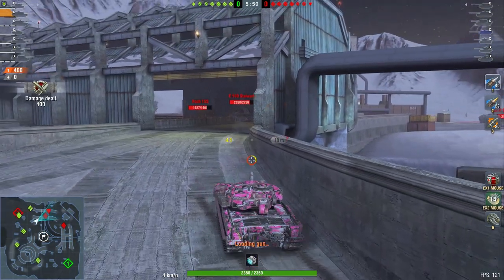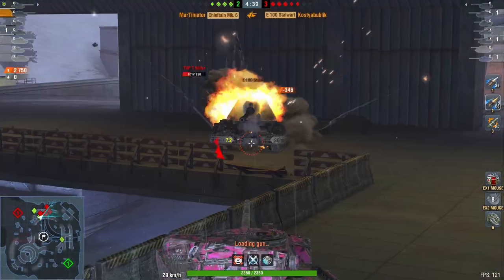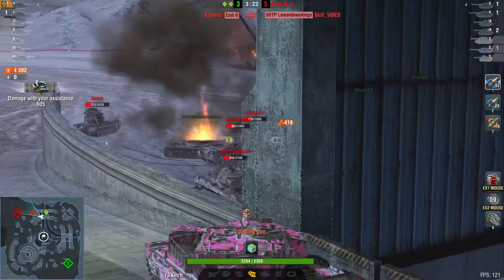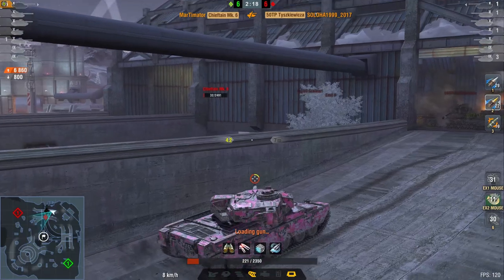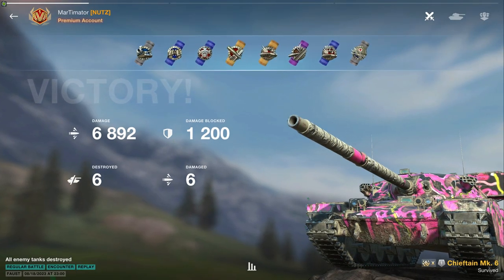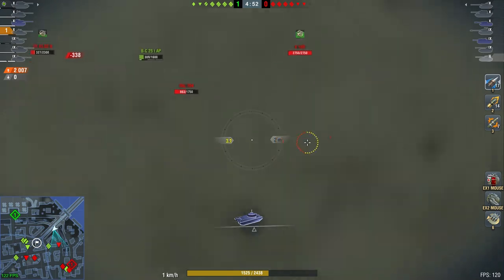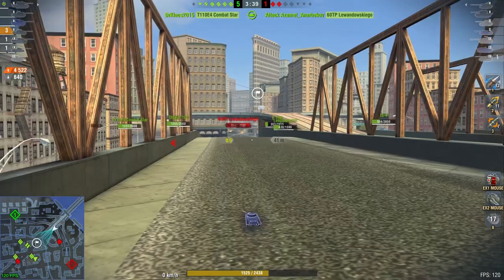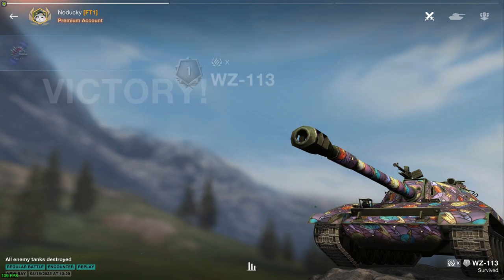How to ruin someone's day in a few simple steps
Gameplay